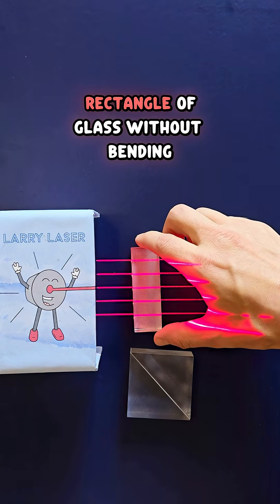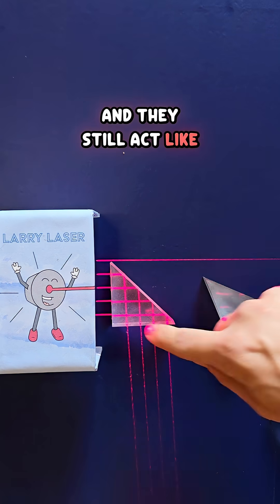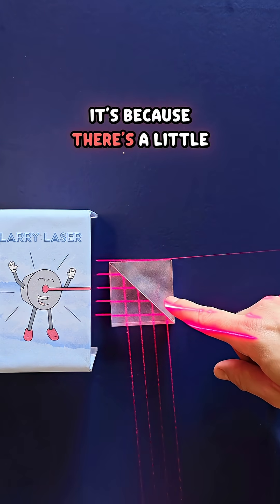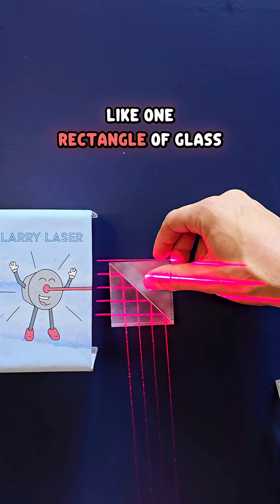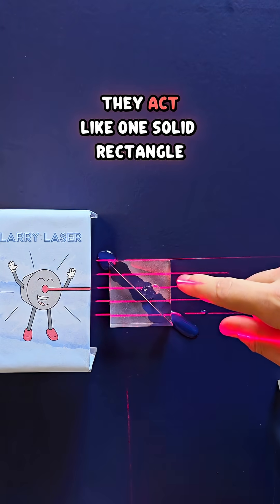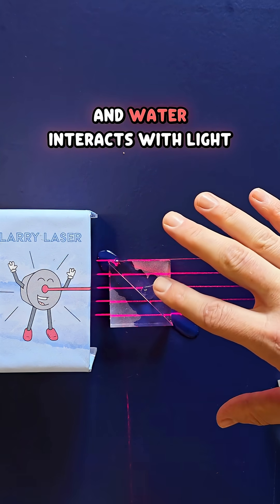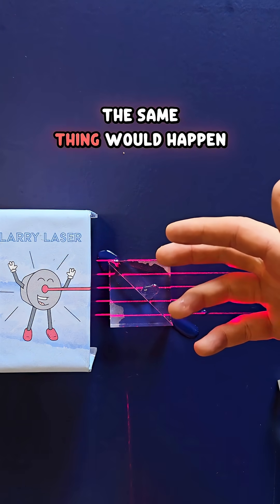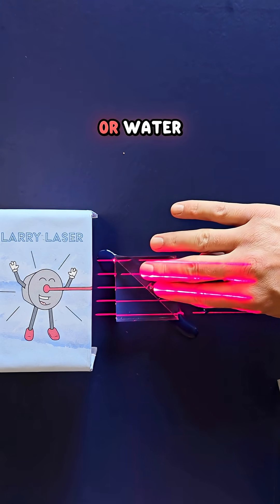Optics Magic Trick - Combining Prisms with Water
This optics magic trick combines two glass prisms using water, making them act like one single window of glass

Watch to see this in action and learn a bit about the total internal reflection of light

Optical engineer Cory Boone breaks down weird optics facts and how light is used to do amazing things in these short, educational videos

Introduce a kid in your life to science and optics with the Larry Laser kids' books, available through Amazon and the publisher SPIE's website!